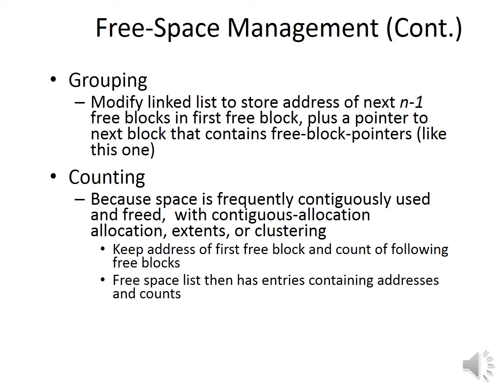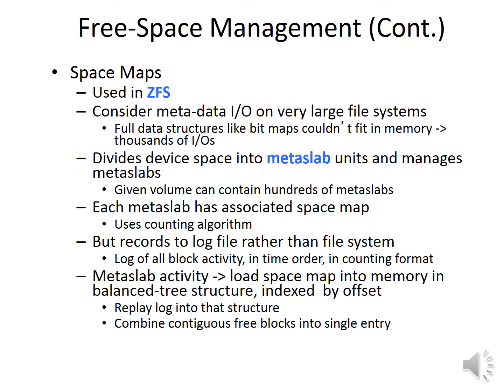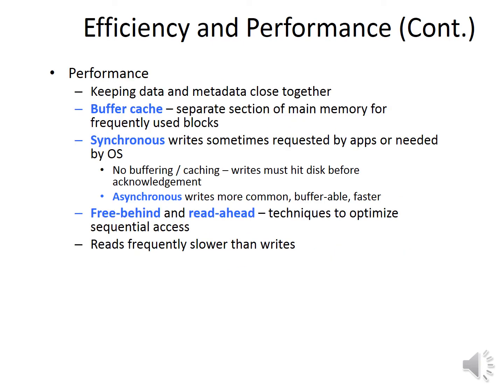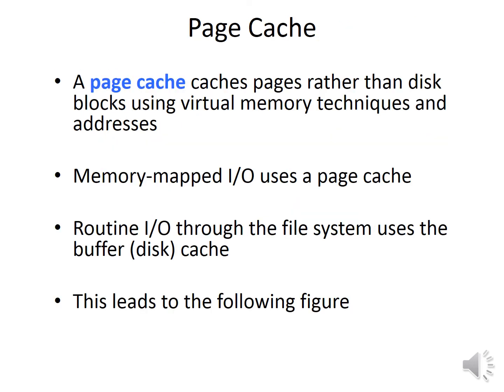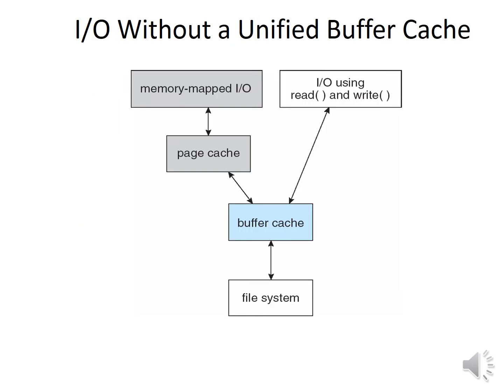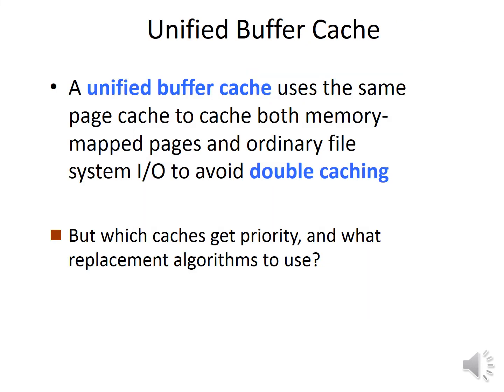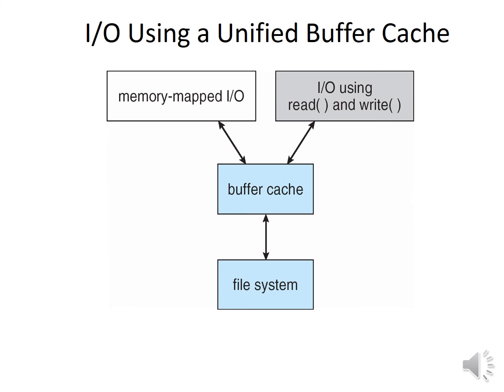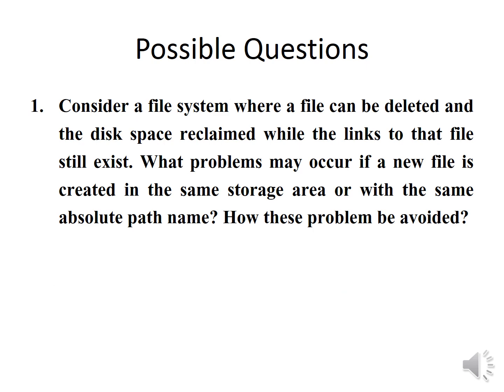UNIT4 FREE SPACE MANAGEMENT